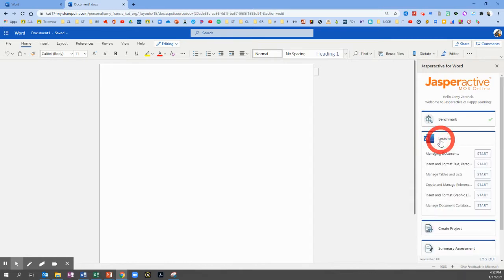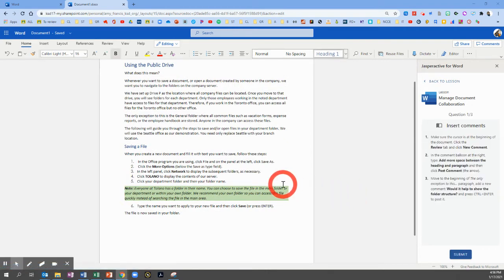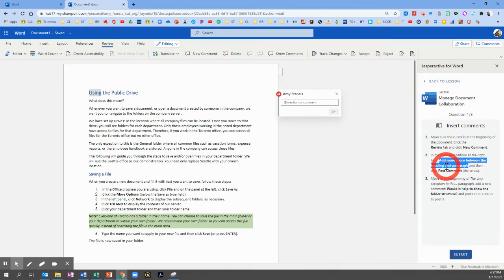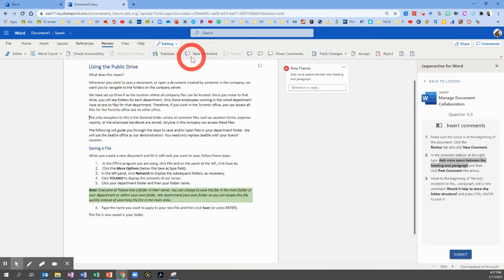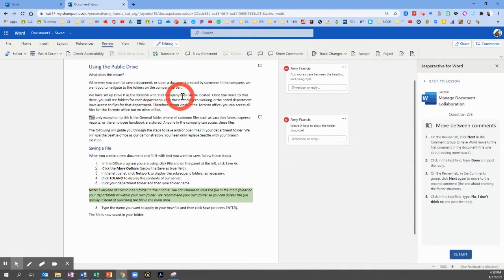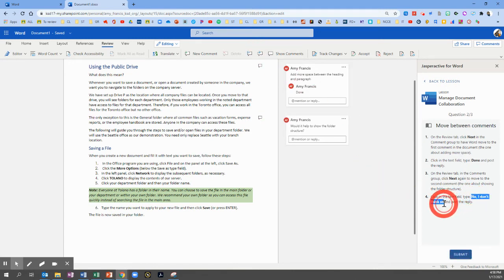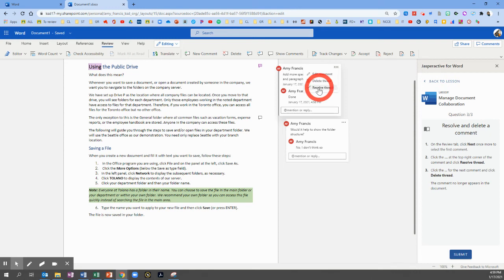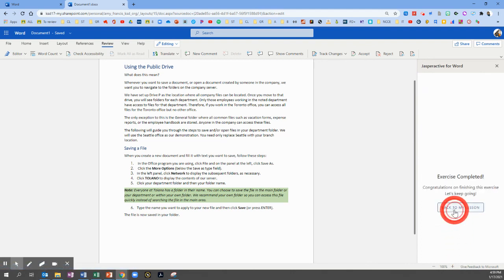Word 6. 1 Learn to work with comments (4 minutes)